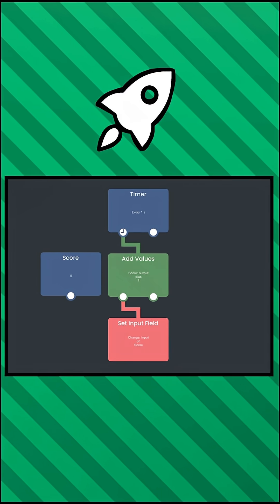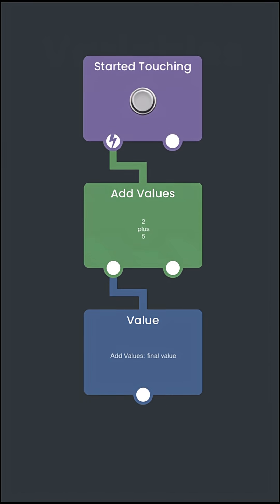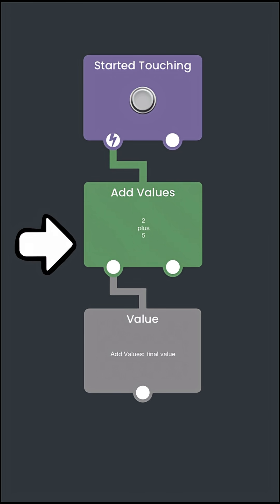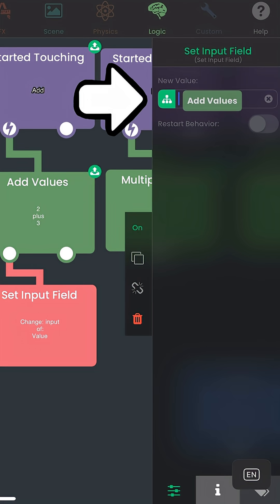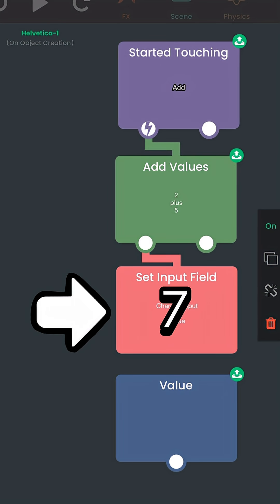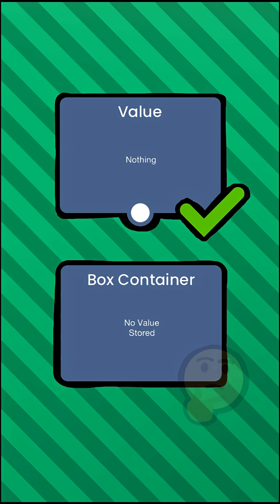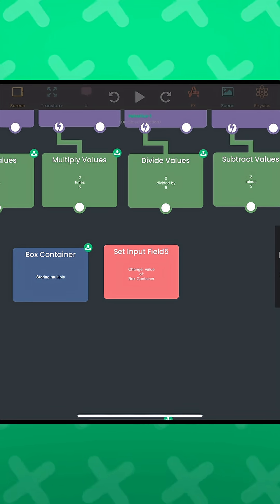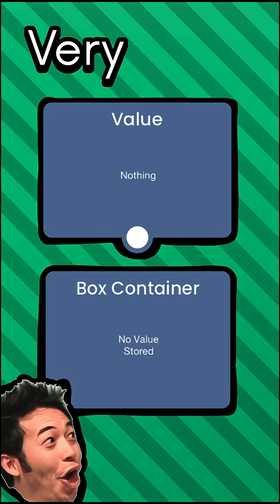How To Store and Retrieve Variables In Game on Our Visual Coding App!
Making a game is easier than ever with our powerful visual coding tool.

Learn how to store and retrieve variables to create games that remember and evolve. Use variables to track scores, save progress, and build smarter interactive experiences.

With our visual coding development tool, creating games on iPad becomes simple and intuitive.

Just drag and drop our powerful visual logic blocks to add game features without writing any code.

You can focus on game design, creativity, and turning your ideas into playable projects.

If you're starting out or exploring iPad dev tools for the first time, learning to use variables is a huge step forward.

Start making games on iPad today using our powerful visual coding.

💡 Follow us for more iPad game dev tips and tools!